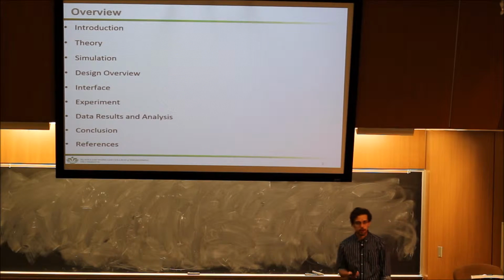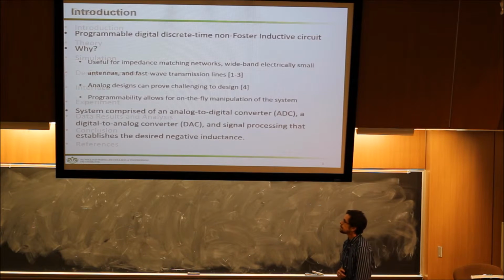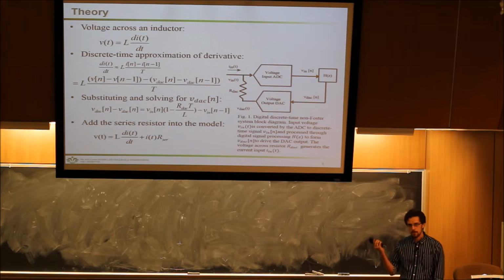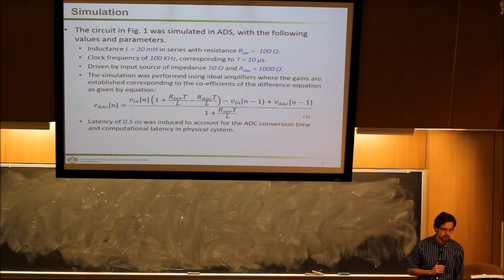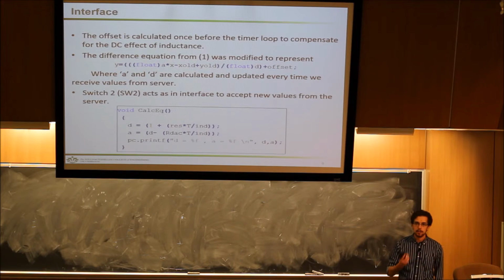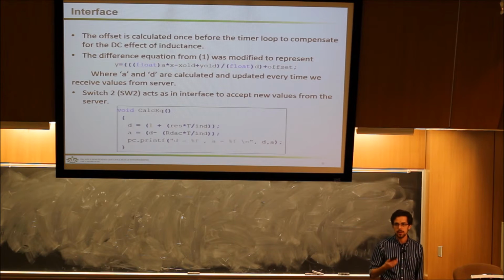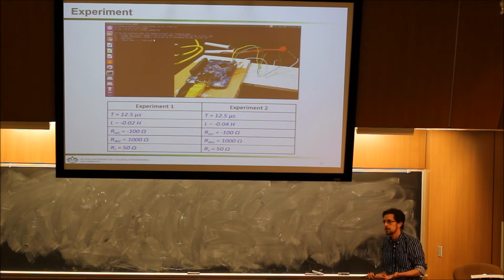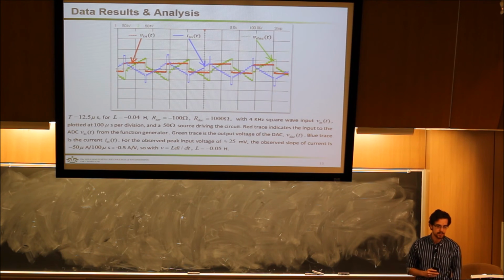Simulation and Measurement of an IOT Implementation of a Programmable Digital Inductor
The theory, design, and implementation of a programmable
Internet of Things digital inductor circuit is presented.
Since the inductor is implemented in digital signal
processing, the values for the inductance are easily modifiable
through an Internet of Things interface enabling remote access
to the physical hardware. The system was implemented on a
commercially-available microntroller board using a client-server
scheme over ethernet connection. A control interface running
on a laptop was then used to change the inductance remotely.
Simulation and implementation of the design are presented and
are shown to match at a sample rate of 100 kilosamples per
second. Since the design method constitutes a digital approach,
performance is expected to scale with higher-speed hardware.